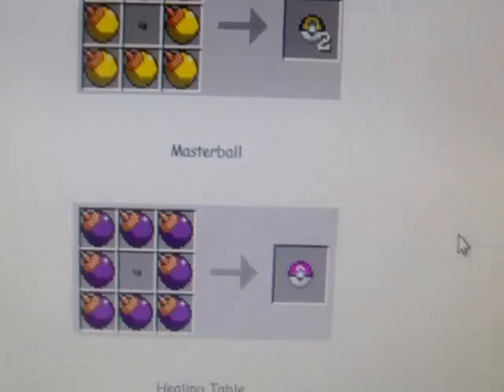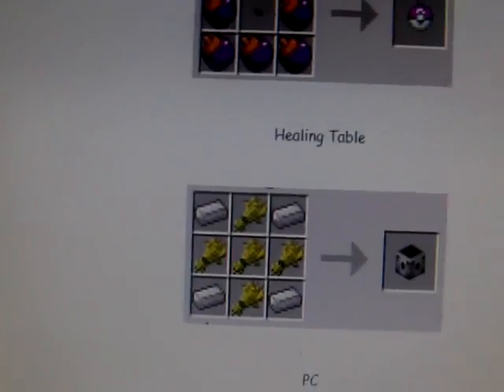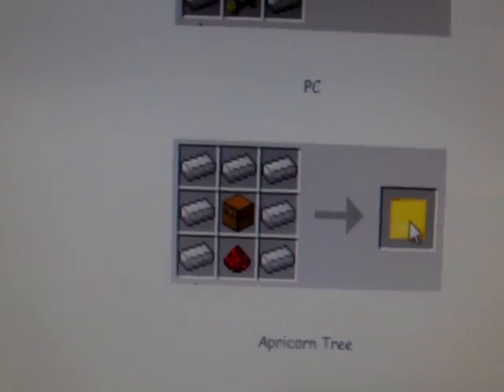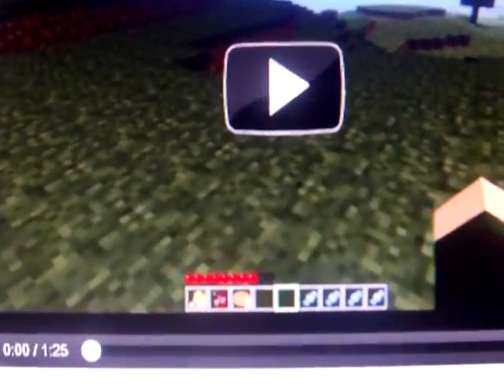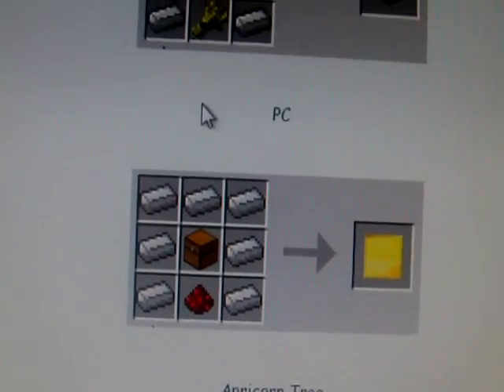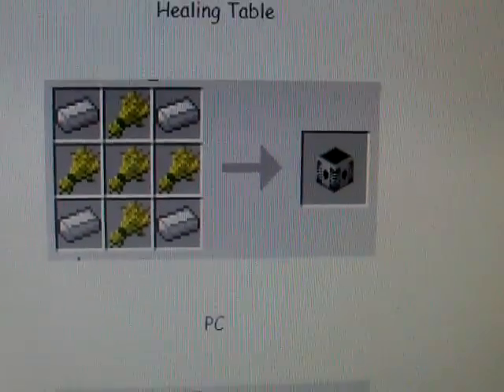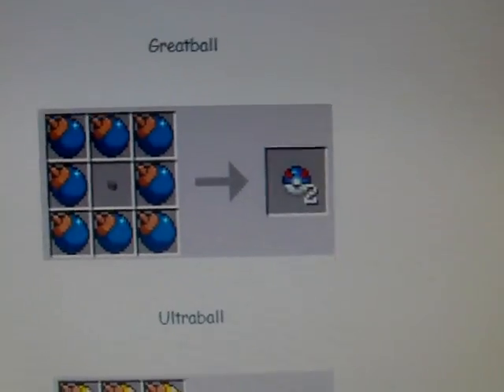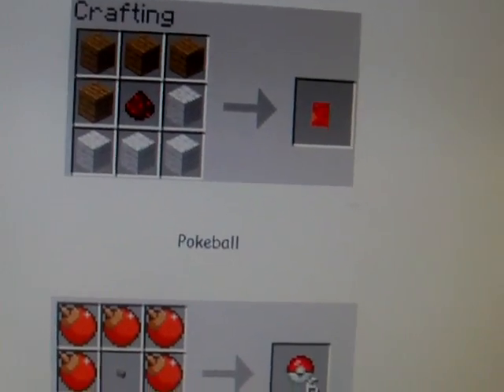let's look at pokemobs update v.0.4.1 pokeballs! more pokemon! and more